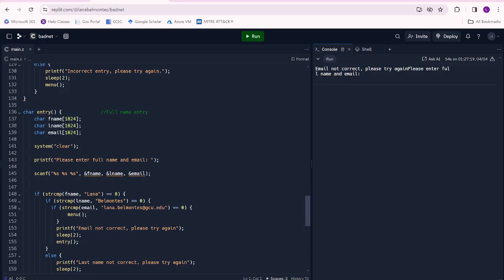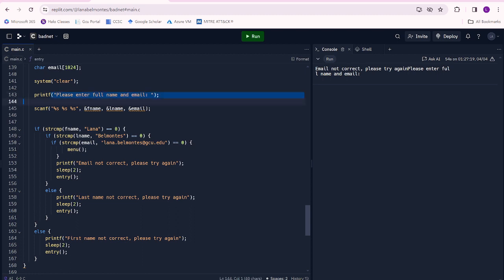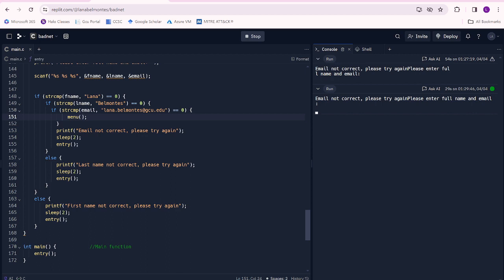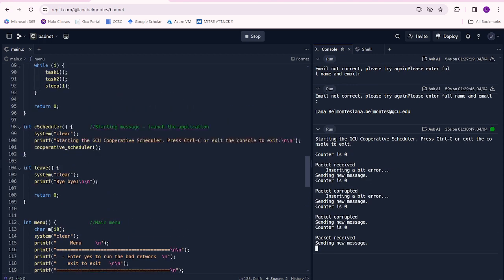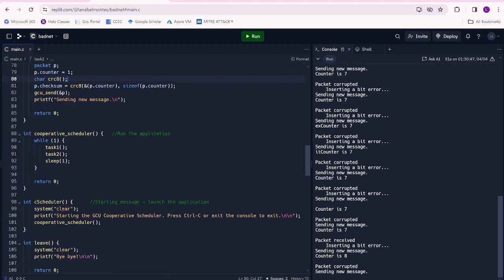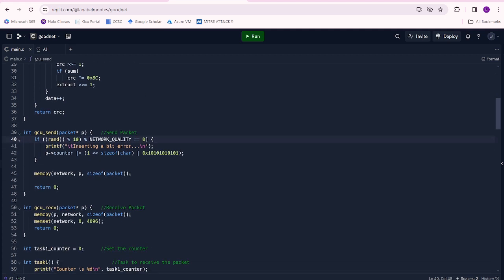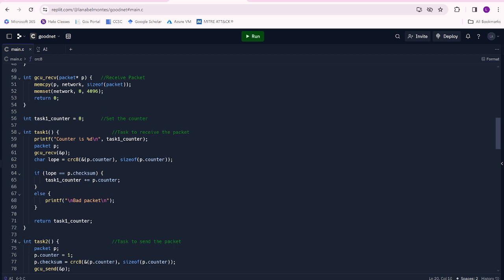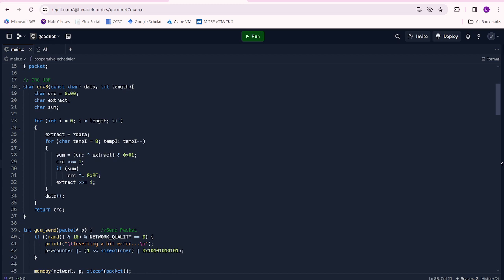Bad Network and Good Network In C++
ITT-310 assignment